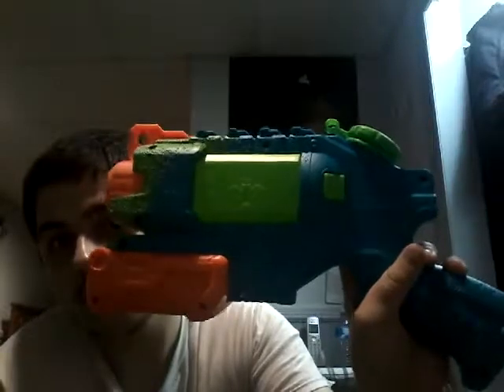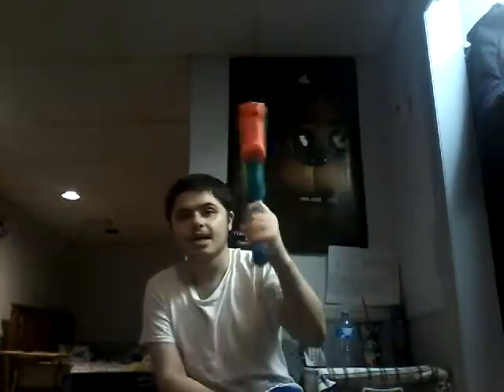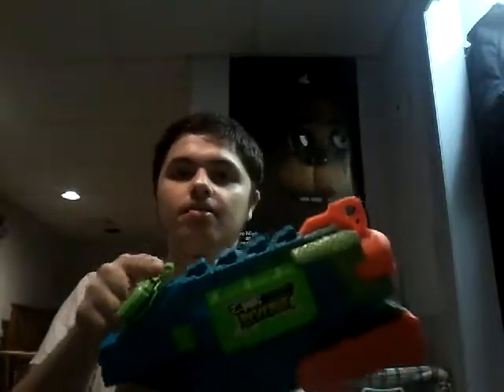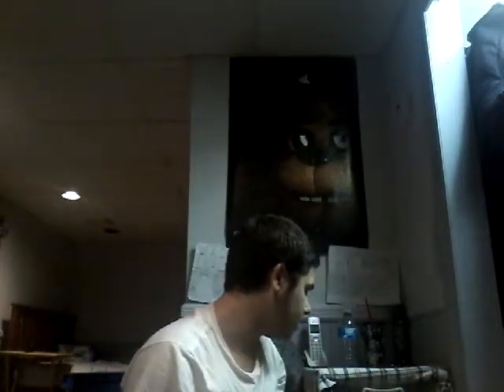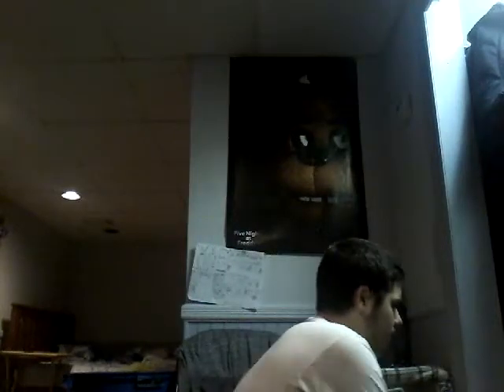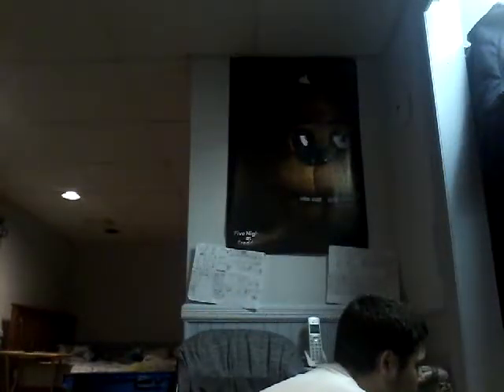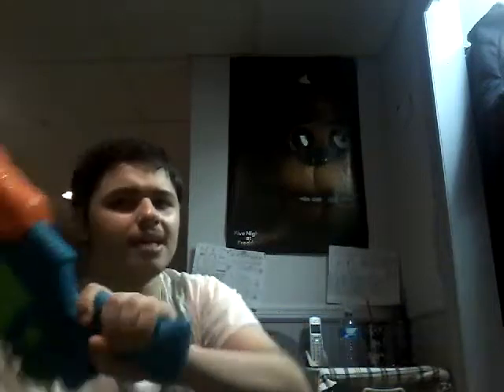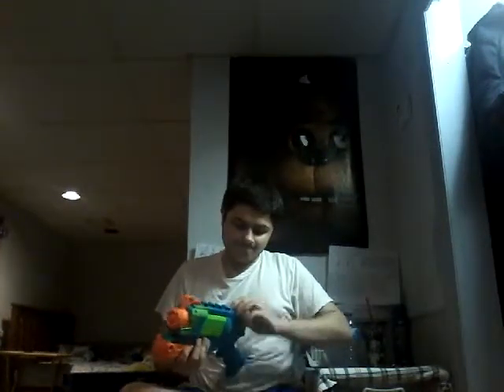Nerf Reviews/ Supersoaker Reviews: Z-Strike Super Soaker REVENGE Infector